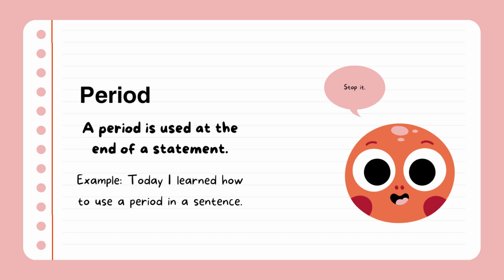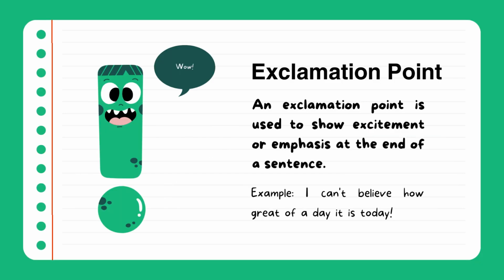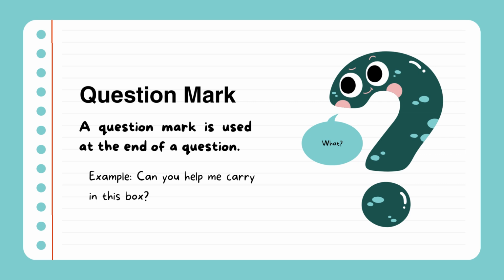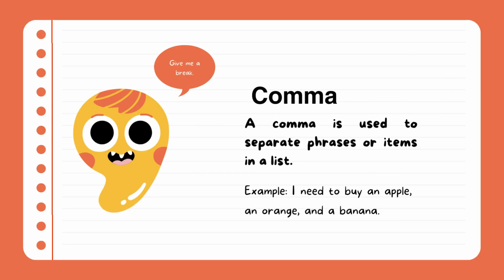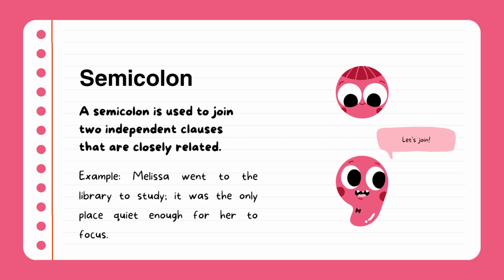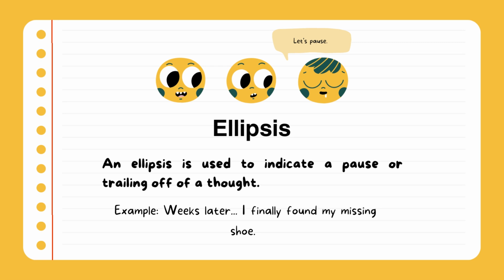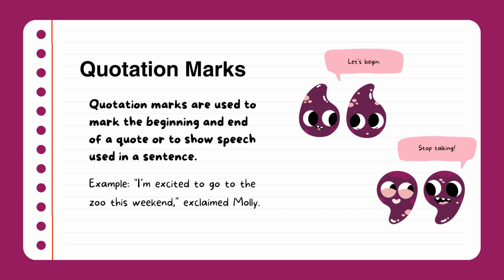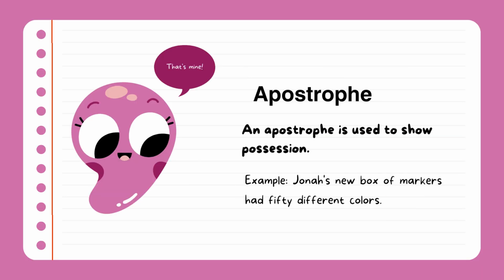Punctuation | English Grammer | How to use Punctuation correctly with examples.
Using the right punctuation in the right place helps to convey thoughts in the right way. Sometimes just punctuation changes the meaning of the sentence and people understand it wrongly. Watch this video till the end and we will share how to use the right punctuation at the right place at the right time.